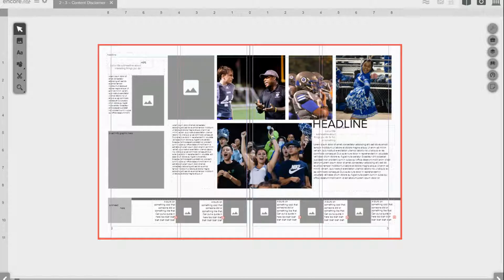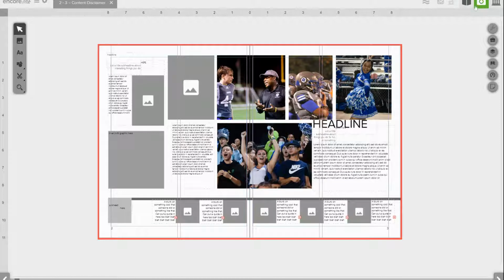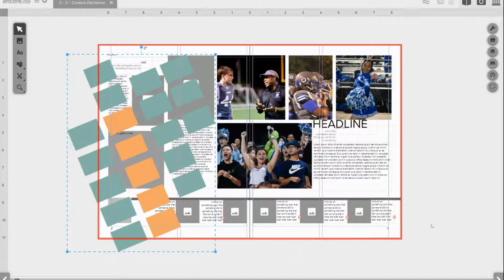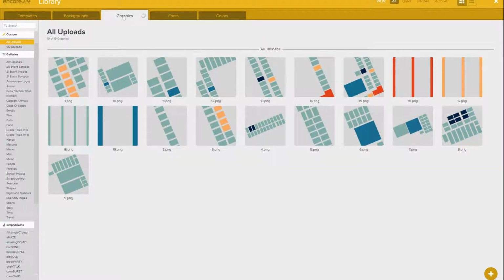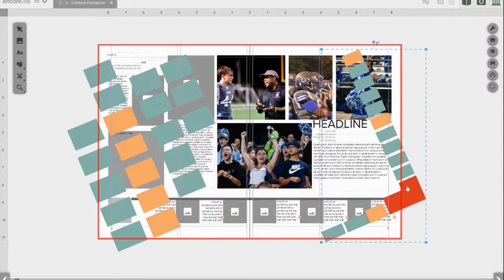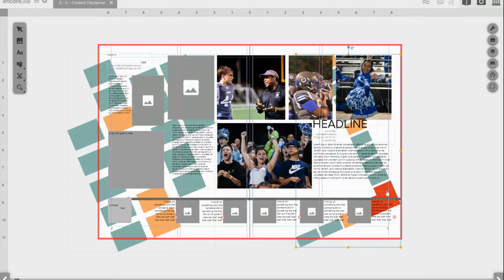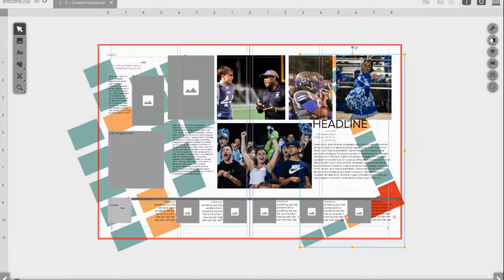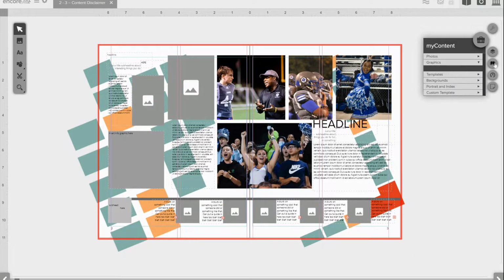Adding Design Elements in Encore